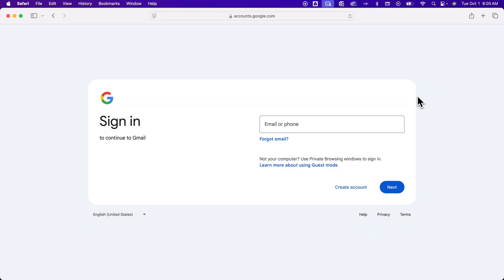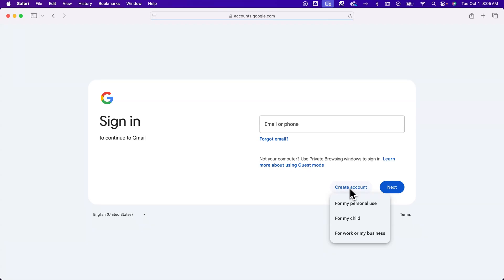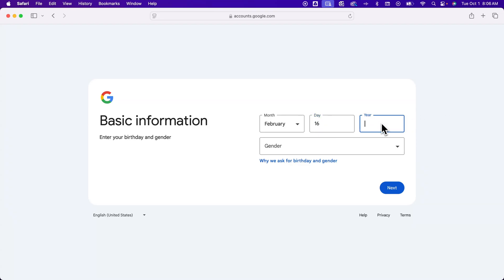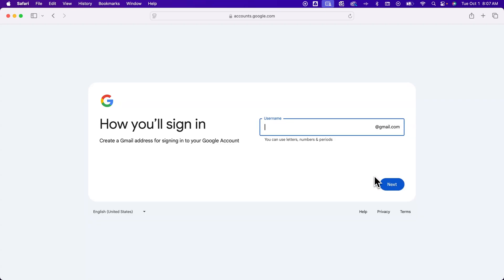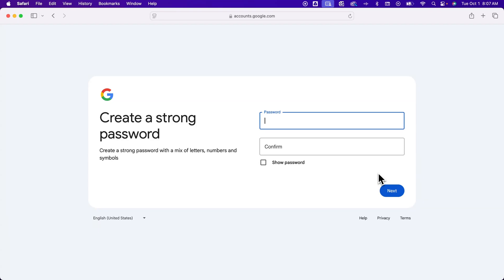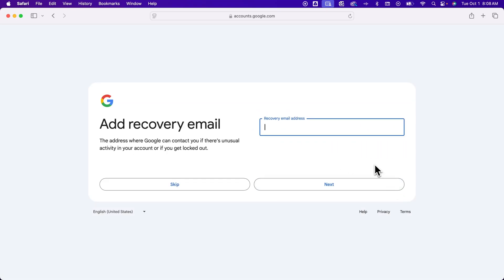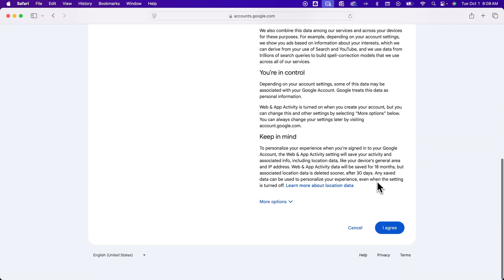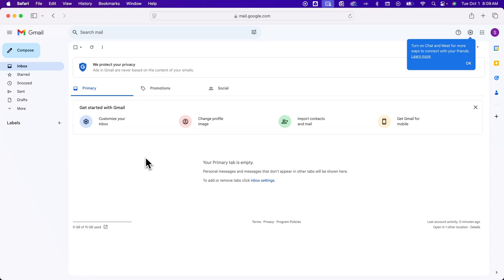How to Create a Gmail Account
In this Gmail tutorial, learn how to create a Gmail account. You can create a Gmail account or create a second Gmail account easily on the Gmail sign-in page.